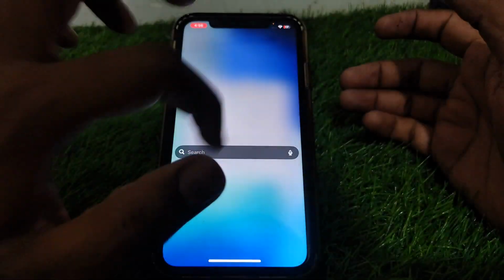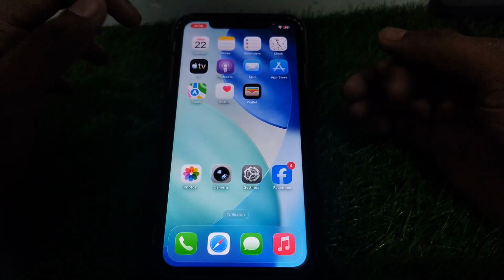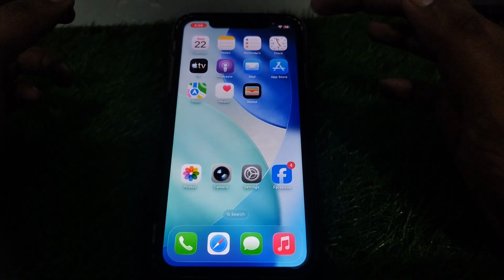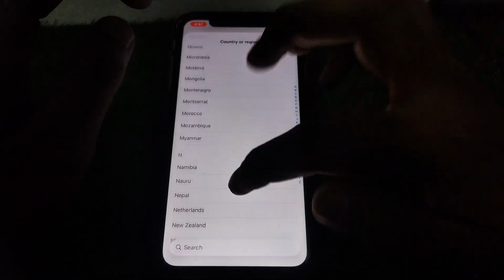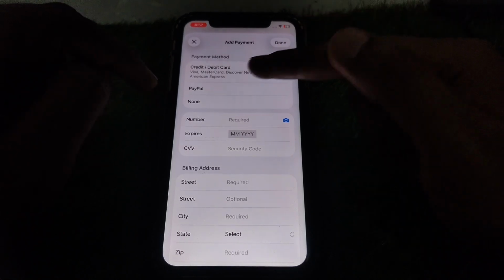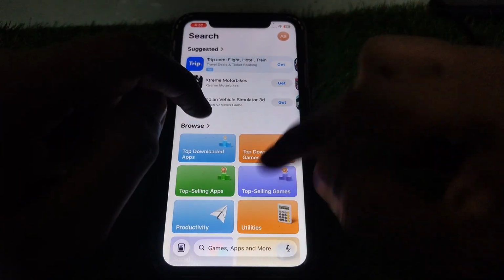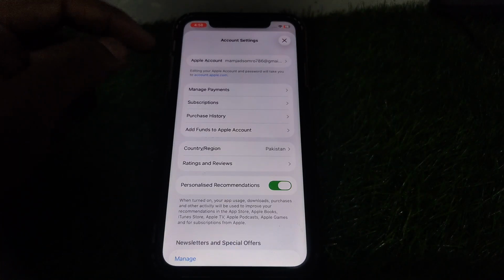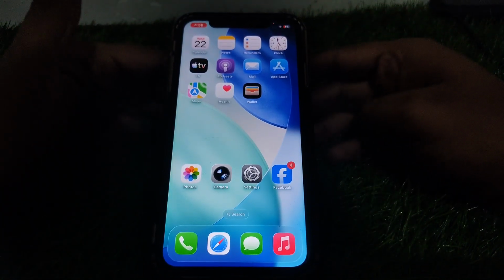how to change country region in iphone app store without payment method | ios 26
Want to change country or region on App Store iPhone iOS 26 without payment method? In this video, I’ll show you how to change country or region on App Store iPhone iOS 26 without payment method step-by-step, the easiest way to change App Store country iPhone iOS 26 without payment method safely and quickly.

If you're stuck because Apple requires billing info, don’t worry—this guide will help you change country or region on App Store iPhone iOS 26 without payment method using a simple trick that works in 2026.

🔍 What You Will Discover in This Video:

How to change App Store country on iPhone iOS 26

How to switch region without adding payment method

How to create Apple ID for another country

Fix “payment method required” error

Tips to download apps not available in your country

How to access US App Store from anywhere

This method is 100% working for iPhone users and helps you unlock apps, games, and content from different regions.

change country app store iphone ios 26
app store country change iphone
ios 26 change region
change apple id country without payment
iphone app store country change no card
how to change region iphone ios 26
switch app store country iphone
apple id region change without payment method
change app store location iphone
ios 26 app store country fix
download apps from other countries iphone
us app store iphone trick
iphone region change tutorial
apple id country change guide
no payment method app store fix
iphone settings region change
app store error payment method fix
ios 26 apple id tricks
iphone hidden features ios 26
change country app store easy

how to change app store country iphone usa
switch app store region to united states iphone
change apple id country to usa without payment
us app store without credit card iphone
iphone ios 26 change region usa
how to download us apps on iphone
apple id country change to usa 2026
app store region change united states
iphone change country no billing usa
ios 26 app store usa trick
access us app store from another country
change apple id to united states free
iphone region change tutorial usa
us apple id without payment method
app store country change ios 26 usa
iphone change region for apps usa
download restricted apps iphone usa
how to get us apps on iphone ios 26
apple id usa no credit card method
switch to us app store iphone easy